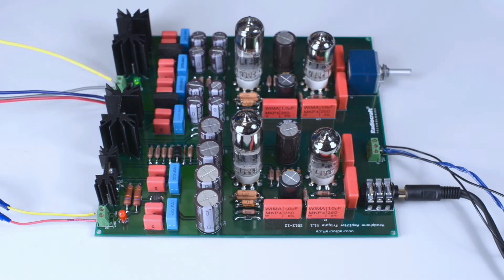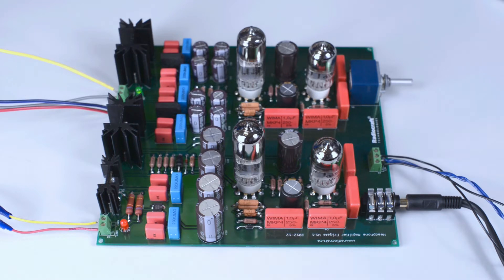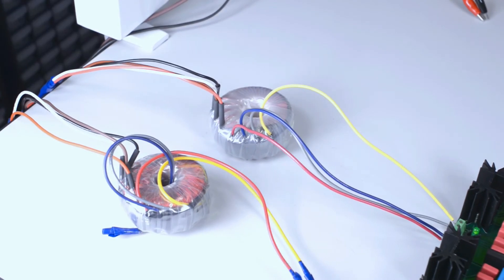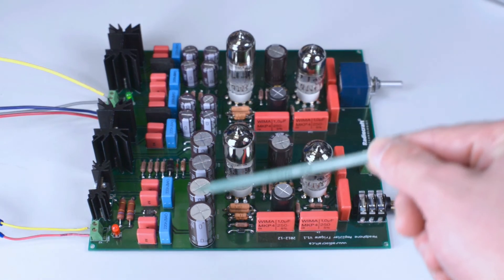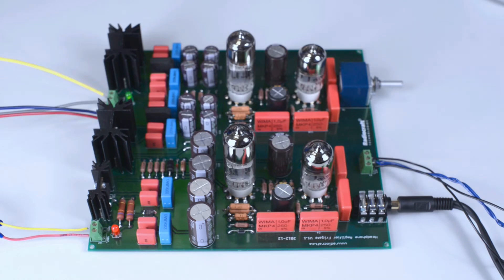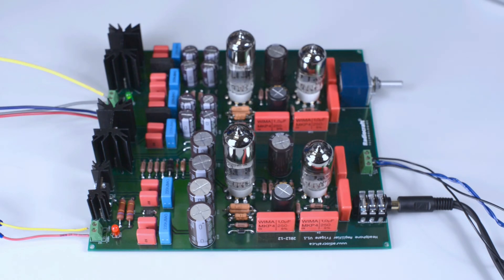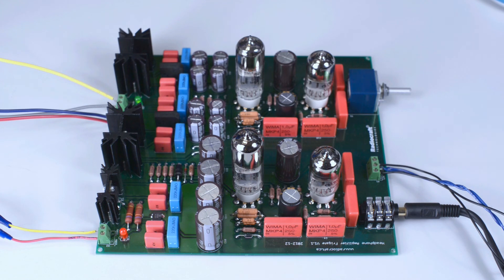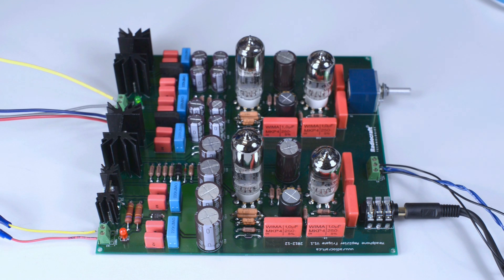6H30 DIY Tube Amp Kit Frigate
The DIY headphone amplifier kit Frigate allows building a pure class A headphone amplifier with outstanding sound. Frigate omits the output transformer, avoids overall negative feedback and uses only high quality coupling capacitors, resistors and other components. The Electro Harmonix® 6922 and 6H30Pi tubes in left and right channels are closely matched, therefore, the amplifier guarantees a highly linear frequency characteristic and low crosstalk between the left and the right channels. The headphone amplifier Frigate employs a two stage amplification design suitable for use with headphones having impedance between 30 and 600 Ω.